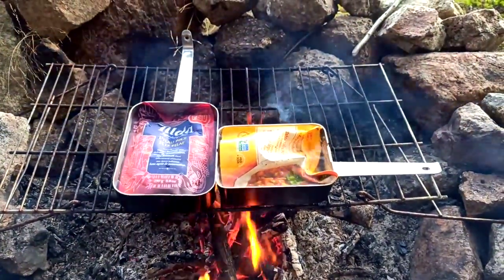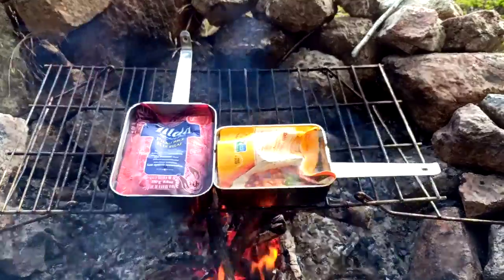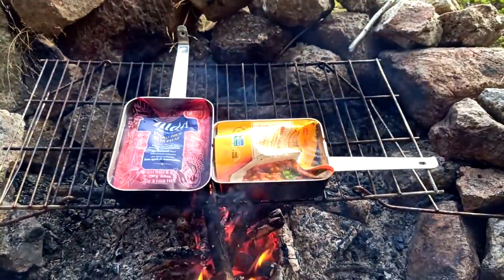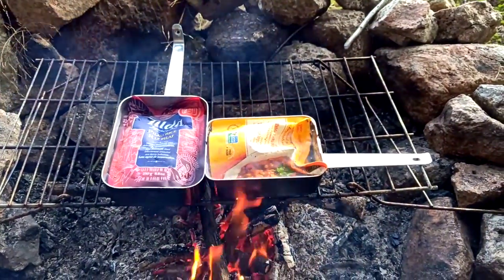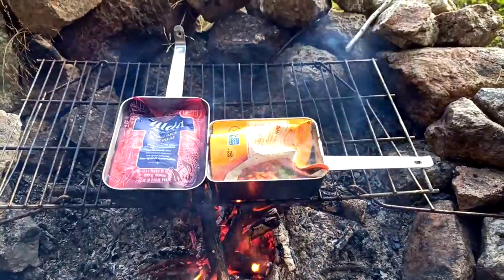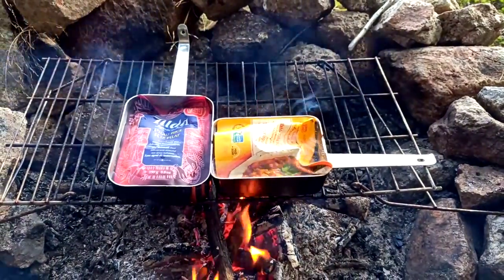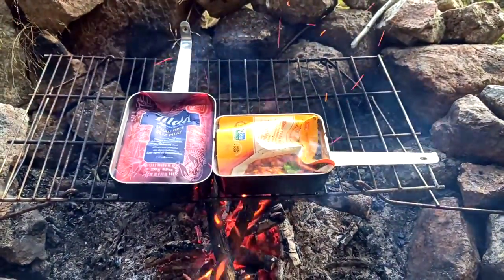French Military Mess Kit. Lloyd shorts Vol. 1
French military mess kit. great for boil in a bag meals on the camp fire.